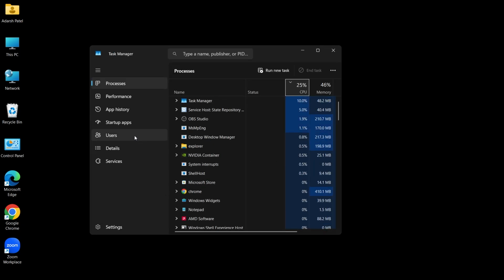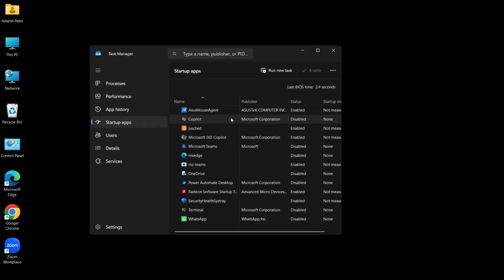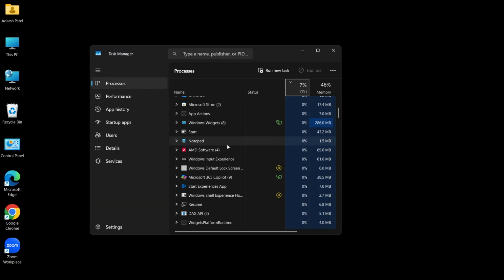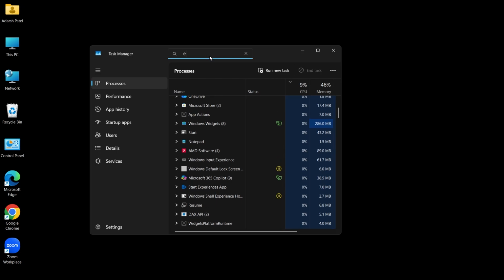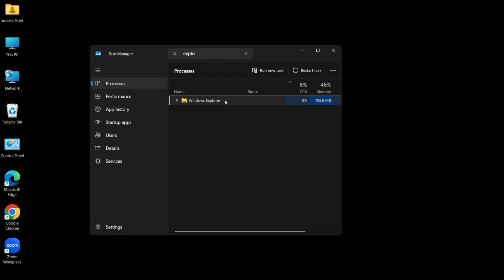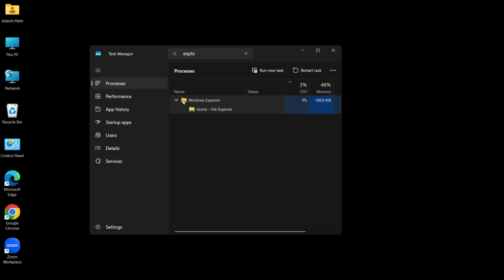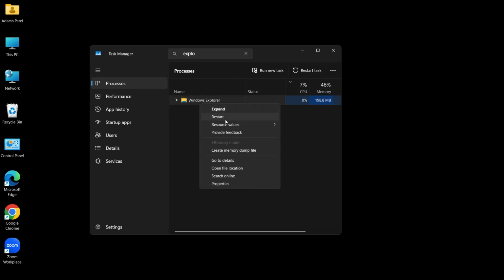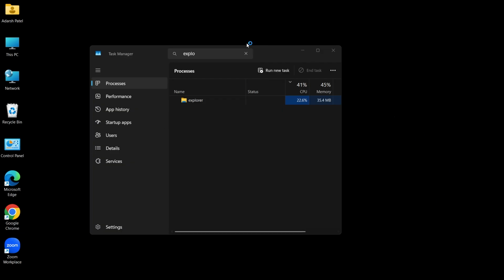How to Fix File Explorer Crashing Again and Again on Windows 11 [easy]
The response outlines simple and effective solutions for resolving the frequent crashing of File Explorer on Windows 11. The primary focus of the fixes is addressing instability caused by corrupted File Explorer history and cache, which can trigger crashes, and ensuring the stability of the core Windows components by restarting the main Windows Explorer process or by checking for and repairing corrupted essential system files.